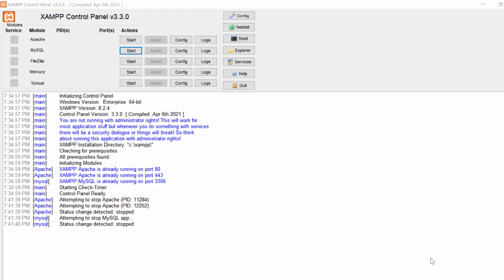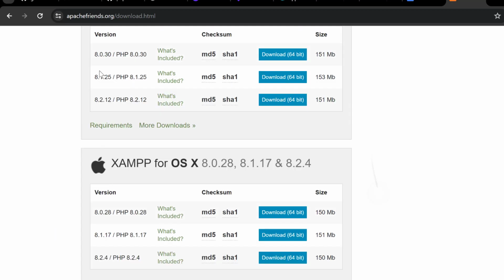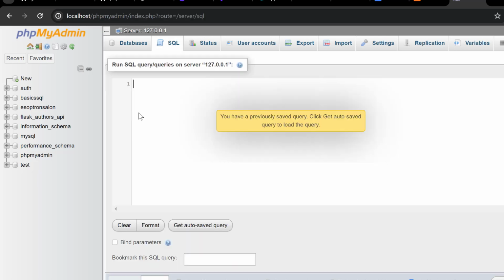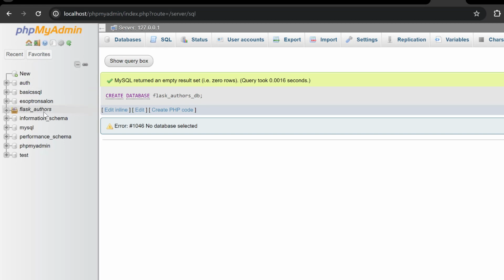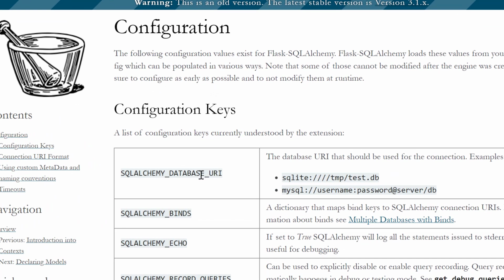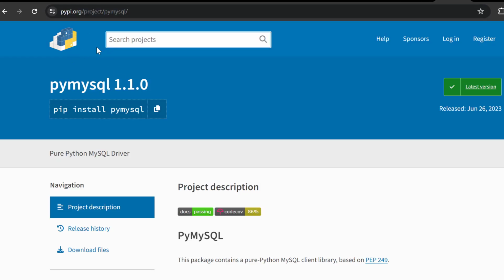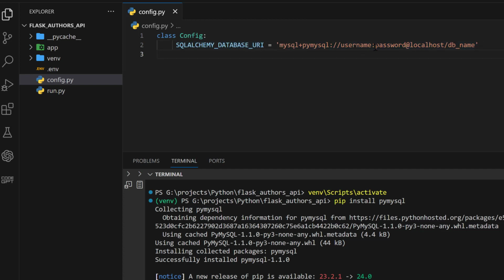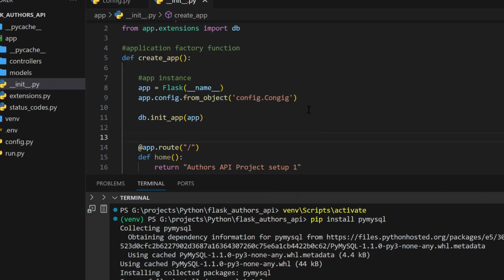Flask Mastery: Building an Authors API | Database Configuration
🚀 Welcome back to the Flask Mastery series, in this tutorial we'll be  configuring a robust database for your authors API! where, we'll dive into the essential steps required to set up and optimize your database infrastructure to efficiently manage author data.

📝 Timestamps:
0:00 - Introduction
0:32 - Working with Xampp
2:22- Database Intro & Setup
5:44 - Configuration Class

Happy coding! 🚀